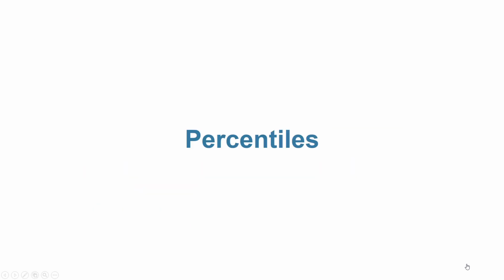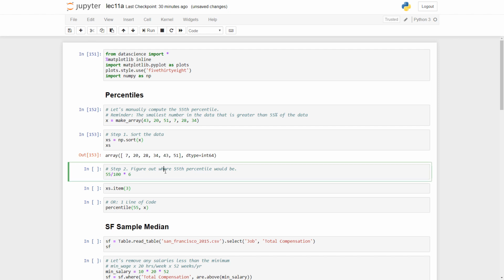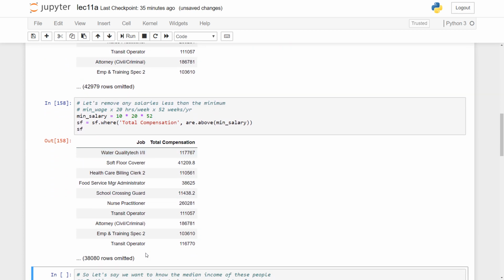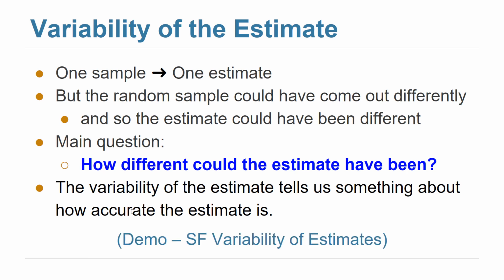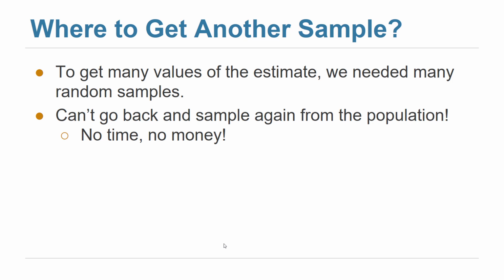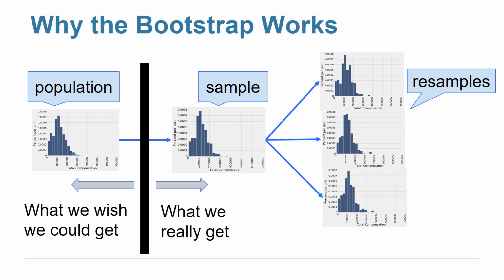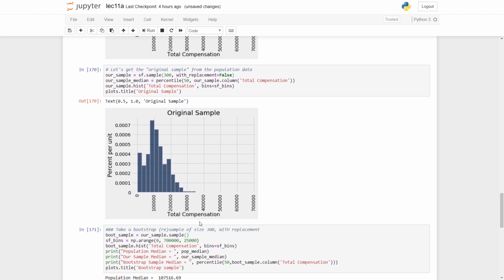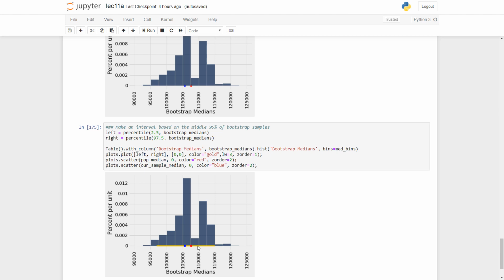CMPS 360 Data Science | S20 | Session 11(a) | Estimation I